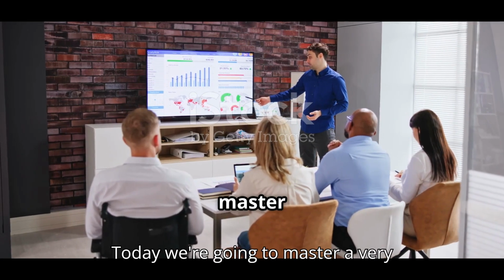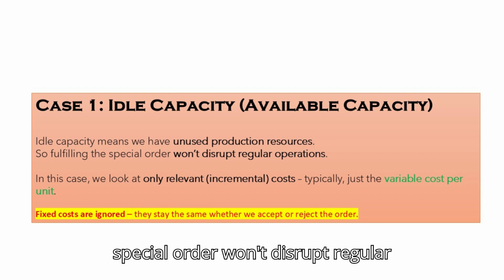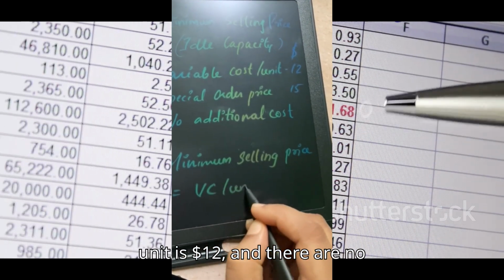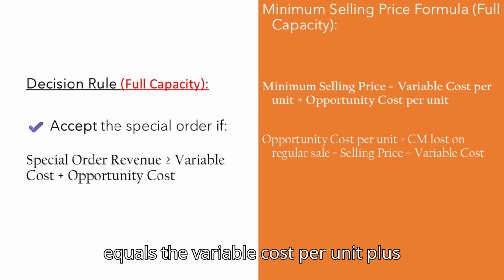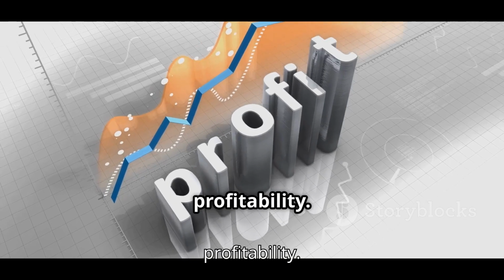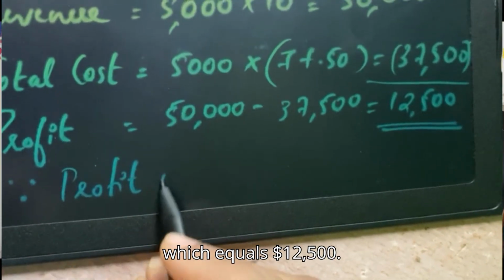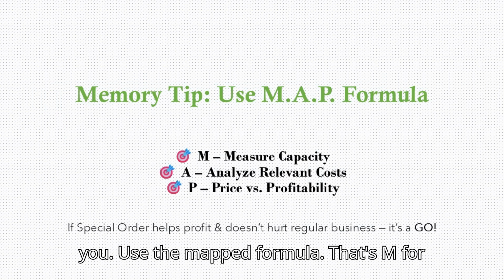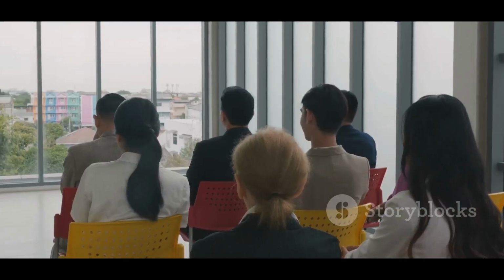Special Order Decisions Explained | CMA USA Part 2 | Idle vs Full Capacity + Profit Formulas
📘 CMA USA Part 2 – Special Order Decisions | Marginal Analysis Series

Are you confused about how to decide on special orders in managerial accounting?
This video breaks down the entire concept of special order decisions under marginal analysis, with:

✅ Idle vs Full Capacity Scenarios
✅ How to calculate Minimum Selling Price
✅ When to Accept or Reject an order
✅ Opportunity Cost explained
✅ Profit-Based Analysis with formulas
✅ Easy tips to memorize & solve MCQs fast

🔥 Whether you're preparing for the CMA USA exam, or want clarity for real-world application, this video has you covered.

📌 Covered Topics:

What is a Special Order?
Idle Capacity vs Full Capacity decisions
Relevant and Irrelevant Costs
Incremental & Opportunity Cost
Minimum Selling Price Formula (with examples)
Profit-based approach
Sunk Costs in decision making
Quick memory hacks (M.A.P. Formula)

📝 Formulas Explained:

📌 Minimum Selling Price (Idle Capacity) = Variable Cost + Additional Cost
📌 Minimum Selling Price (Full Capacity) = Variable Cost + Opportunity Cost
📌 Profit from Special Order = Total Revenue – Total Relevant Costs

📚 About this Series: This video is part of my complete CMA USA Part 2 series covering Marginal Analysis, Decision Making, and all key concepts needed to pass your exam with confidence.